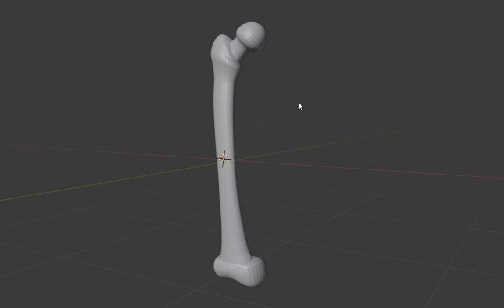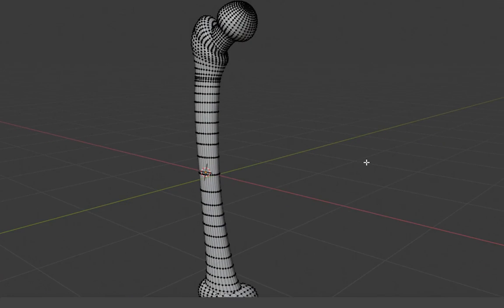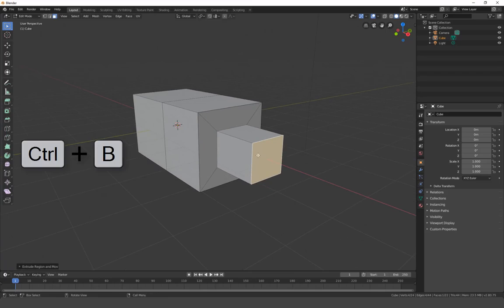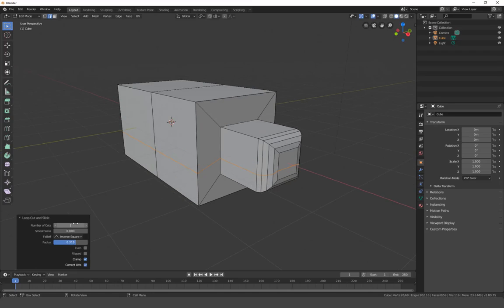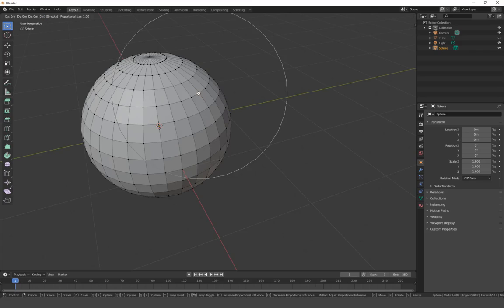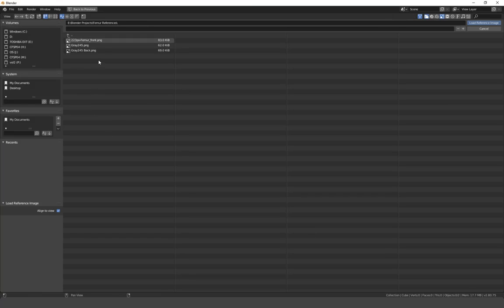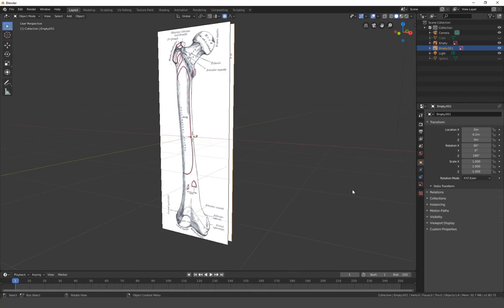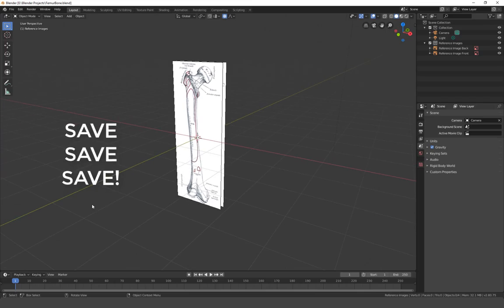Modelling Techniques in Blender - Biomedical Visualisation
Visualisation is a rapidly progressive specialty in academia, research and industry, and becoming the future of science. With the advancement of digital technologies and their applications, biomedical visualisation is an evolving and popular field. With new techniques and technologies to image, process and analyse data related to the human body, and its biological processes, it is at the forefront of the digital revolution. Why not view our course trailer video. Copy and paste this link into your browser

By the end of this course, you will be able to:
Define and describe anatomical terminology related to the human body.
Describe the various body systems, what comprises them, and how they relate to function.
Create your own 3D modelling and animations using industry standard, open-source software (Blender).
Analyse various visualisation techniques and methods, and be able to apply them to areas of biomedical science.

This course is the first of its kind on Coursera. It explores the structure and function of the human body including terminology used. It showcases visualisation techniques available using technology to image and display data related to the body and biological processes.. It also provides training in the creation of animations, and examines the applicability of different types of reality.

You will learn from experts in these fields and with the knowledge you will gain from this course, be able to evaluate and apply how best to use visualisation in your own discipline.

No prior experience is necessary but should be able to learn at an intermediate level.
3d modeling, Computer Animation, virtual - augmented and mixed realities, human anatomy
I found this course totally interesting. I felt like I was being shown a whole new world. It was very useful . The professors made it in simple contexts to understand it more easily.,THIS SESSION IS SO INFORMATIVE.THE LOGICTICS AND LECTURES ARE MUCH ENOUGH TO LEARN.THE LIGHT UP ON AUGUMENTED AND VIRTUAL REALITY MAKE ME MOTIVATED FOR FURTHER LEARNING ON THAT.
Module 2 will give you an introductory lesson into 3D modelling software Blender and modelling terminology. By completion you will be able to create your own organic 3D models and animations using Blender. You will be taught a brief introduction to modelling and its vast variety of uses within Biomedical Science. The theory and process of segmentation from patient imaging data will be explored as another option to obtain realistic 3D models.